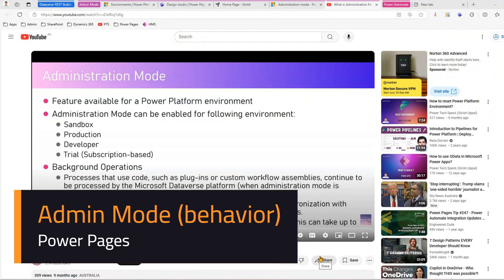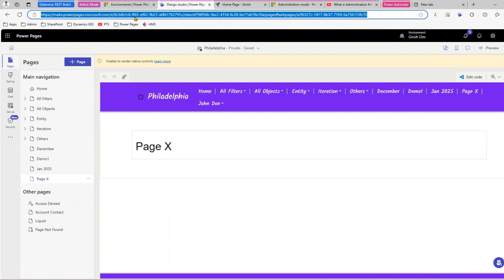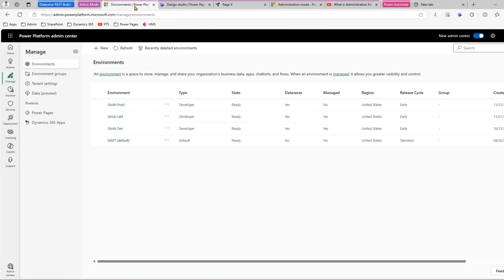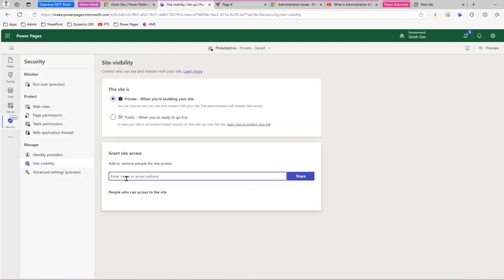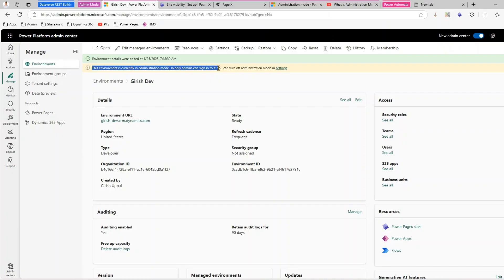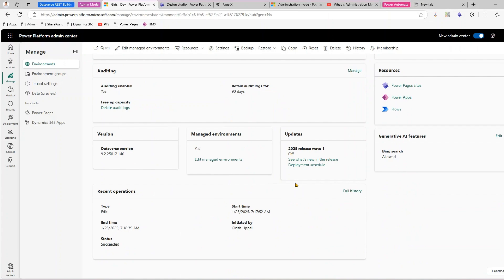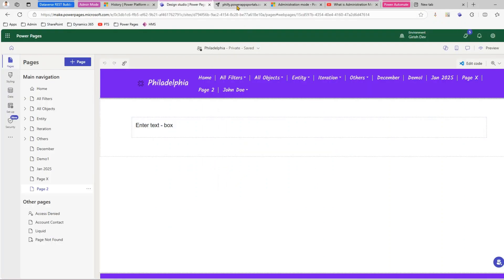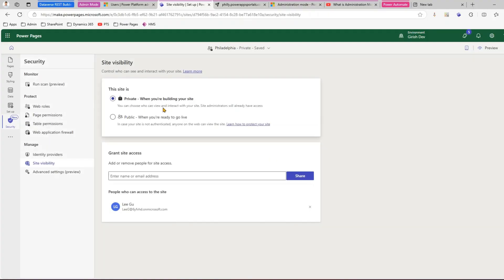Power Pages Admin Mode behaviour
This video explains the behaviour of Power Pages site when the environment is placed in an administration mode.

Girish Uppal explains the behaviour before and after the administration mode is enabled for Power Pages site.

Once the Power Pages site is placed in an administration mode, then the end user will not be able to access the site. Only the admin site designer will be able to edit the site during this period. Admin mode is basically used to take the site offline and perform any critical operations or maintenance.